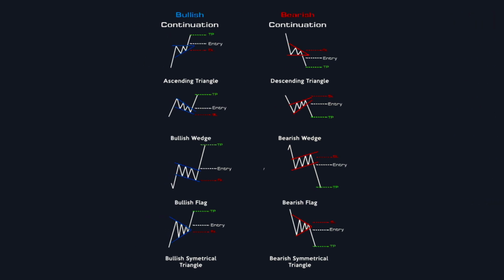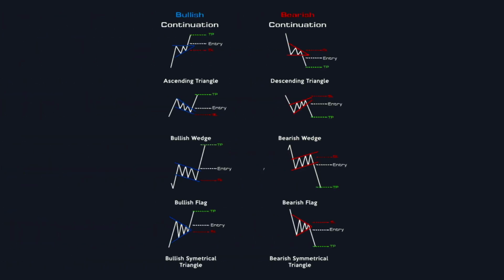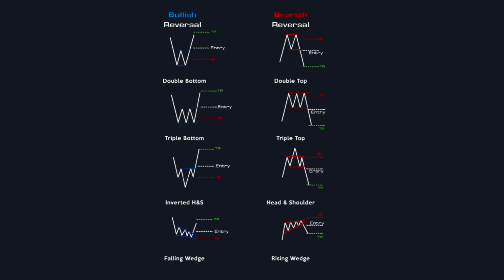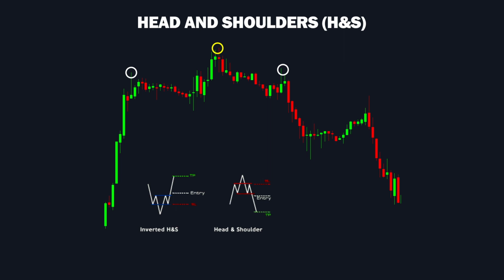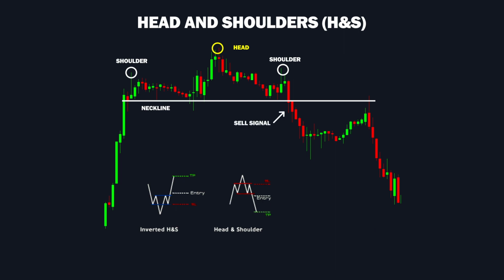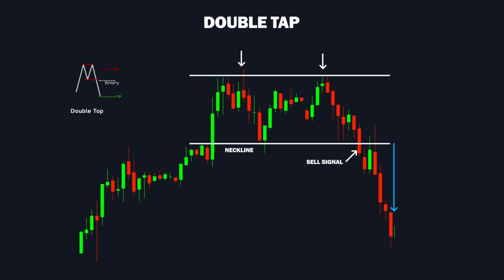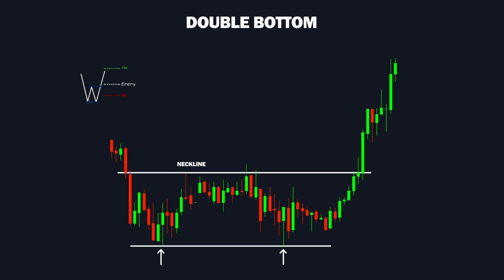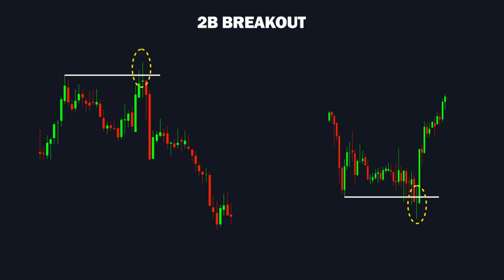Forex Chart Patterns (part 1)